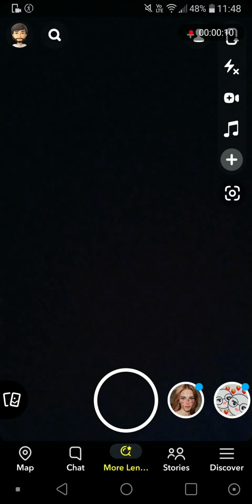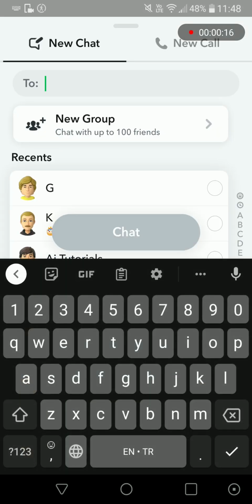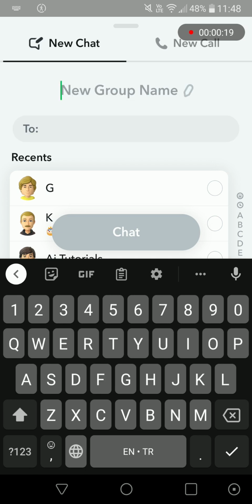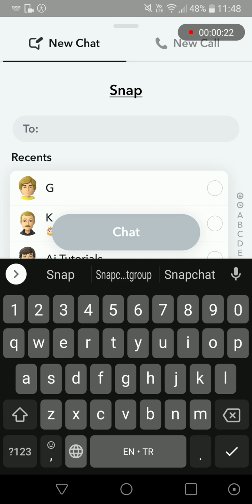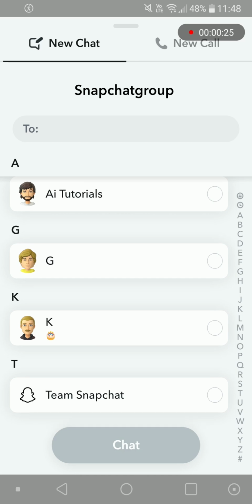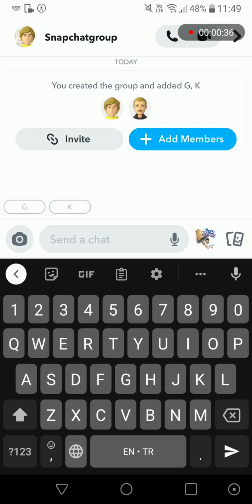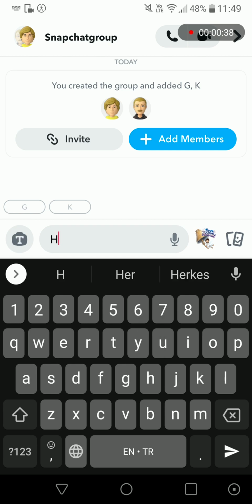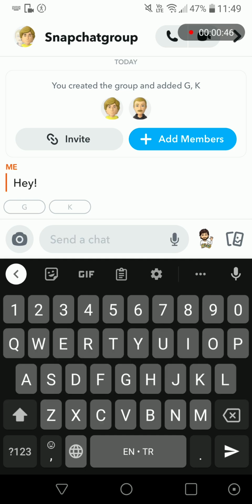how to make a group on Snapchat Quick Tutorial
In this video I will show you how to easily make a group in snapchat.